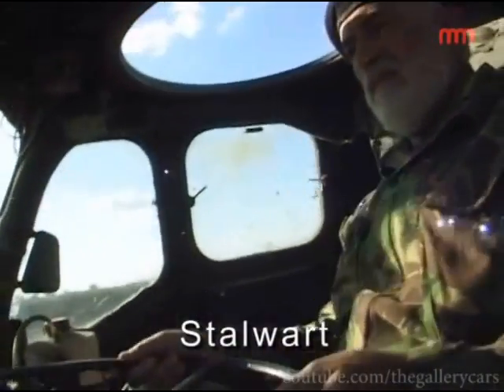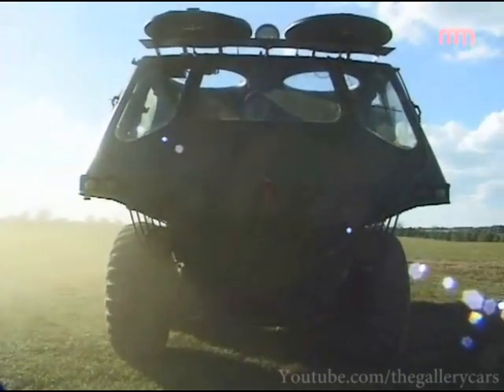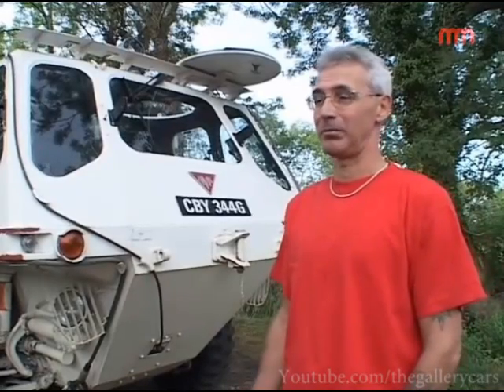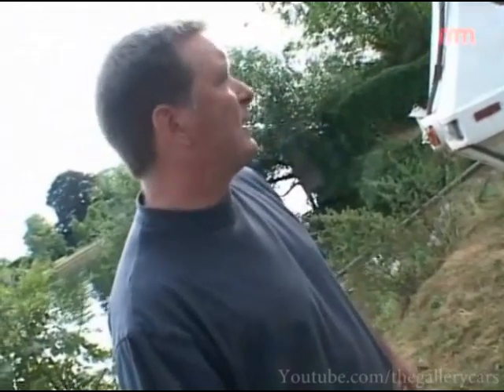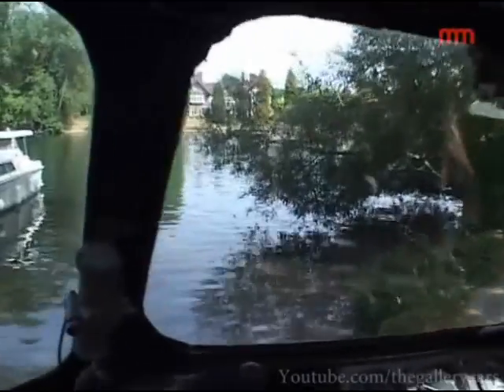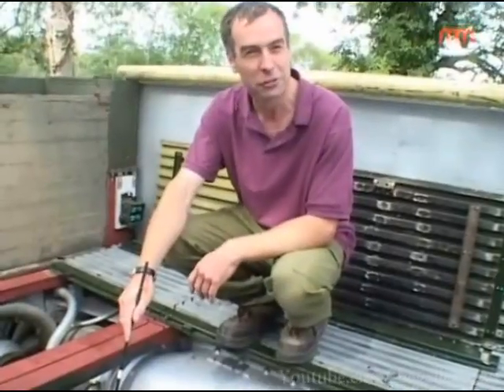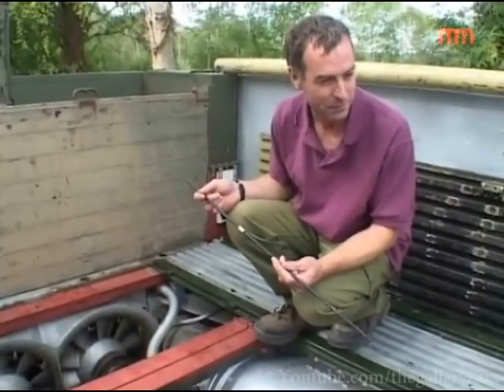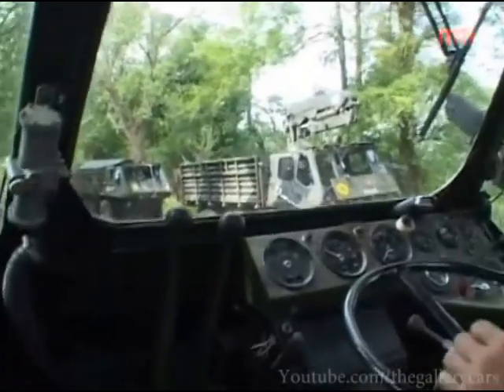6x6 Amphibious Truck Alvis Stalwart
6x6 Amphibious Truck Alvis Stalwart.The Amphibious Off-Road truck Amphibious 6x6 Alvis Stalwart.
Alvis Stalwart variants:
FV620
FV621 (MKI)
FV622
FV623
FV624